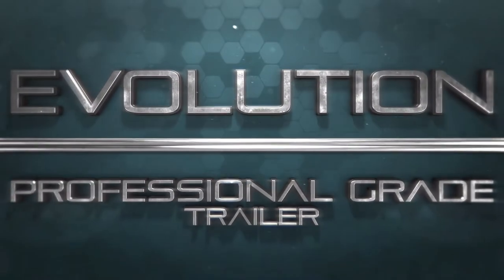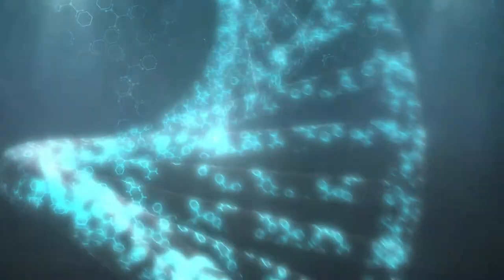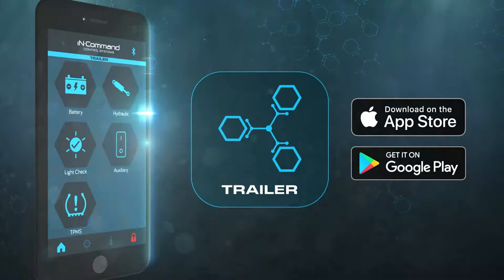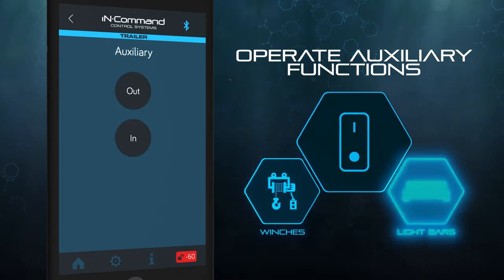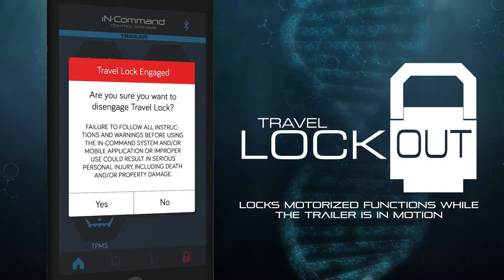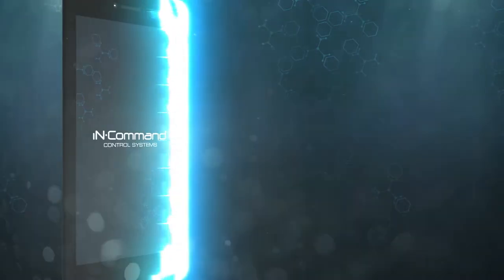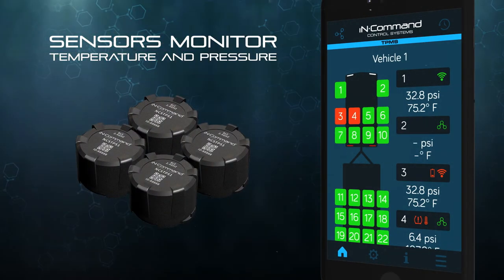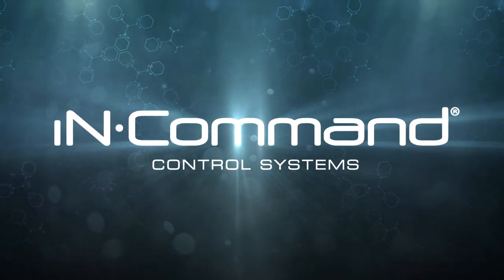iN·Command® Control Systems for Trailers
iNCommand Control Systems for trailers are revolutionizing the professional-grade Trailer by letting you control key functions of your trailer wirelessly from your smartphone.

// CHAPTERS

00:00 Introduction
00:15 Smart DNA
00:30 Mobile App
00:48 Safety
01:00 The Body Control Module
01:18 Tire Pressure Monitoring System
01:36 End

//VIDEO DETAILS

The next step in the evolution of the professional-grade trailer is here.

Introducing iN·Command® Control Systems for Trailers - a first-of-its-kind system that lets operators control key functions of their trailer from their smartphone.

We've taken the Smart DNA of the original iN·Command® Control System built for the RV industry - and combined it with techniques we’ve learned in our decades of experience in the commercial vehicle and construction markets - to create a control system built like no other.

The iN·Command® Trailer app eliminates bulky cords and easy-to-lose key fobs in favor of smartphones to control hydraulic lifts, perform light checks, monitor battery levels, and operate latch and momentary auxiliary functions, such as winches or light bars.

Within the makeup of iN·Command® is one crucial component: safety. iN·Command® features Travel Lock Out safety technology, prohibiting the use of motor functions while the trailer is in motion.

The Body Control Module, or brain of the system, has undergone an evolution of its own by being built tough for the road and to withstand the elements. The Body Control Module now also features a Bluetooth pairing button to easily pair smartphones on the job site.

As an optional feature, the iN·Command® Trailer app supports the iN·Command® Tire Pressure Monitoring System. Using Bluetooth technology, waterproof sensors measure and report tire pressure and temperature in real time to the app, allowing the operator to set custom warnings for up to 22 tires at once.

Welcome to iN·Command®.

// WEBSITES